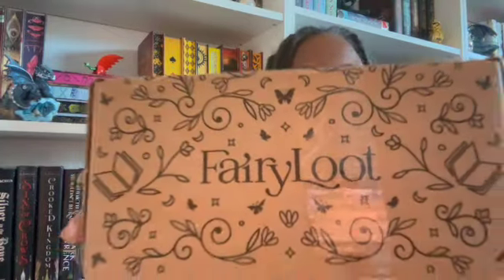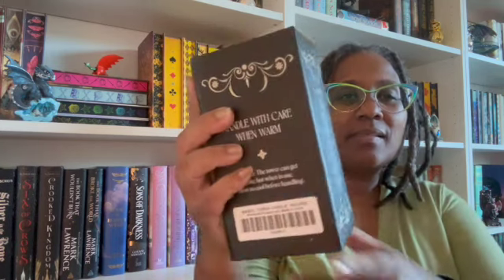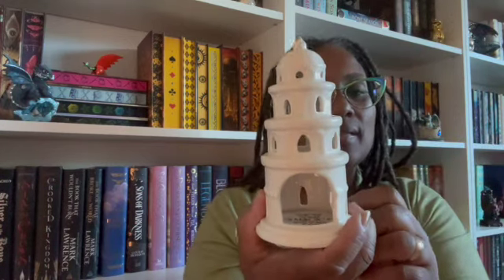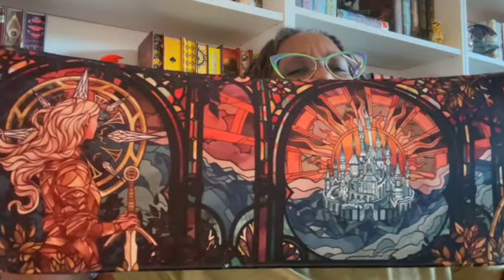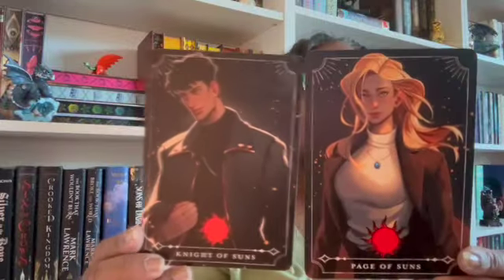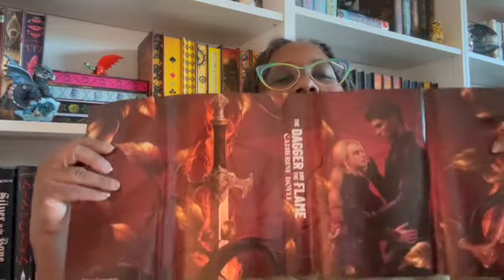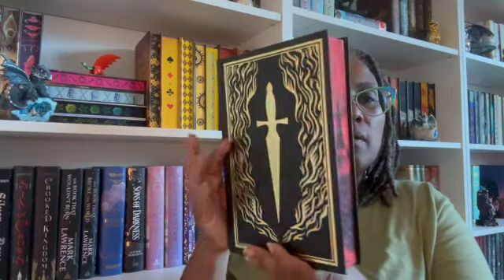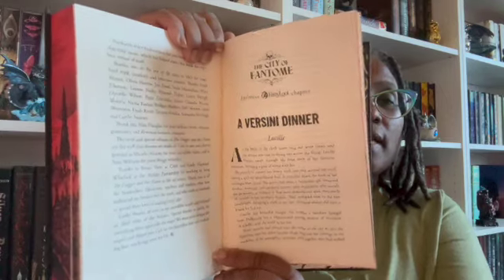Mastermind Fairyloot September 2024 YA Subscription Unboxing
I actually liked everything in this box! Granted, they were all repeats except one item, but still amazing!

FYI: Throne of Glass Set from Acrylipics was still available at time of filming